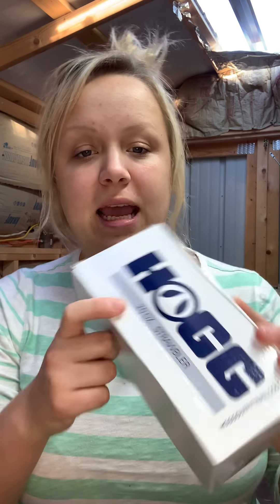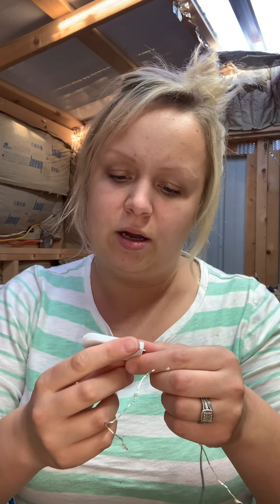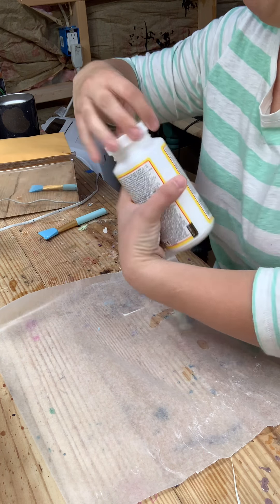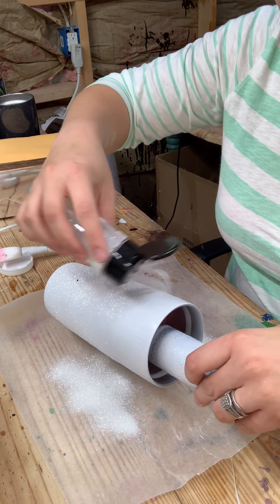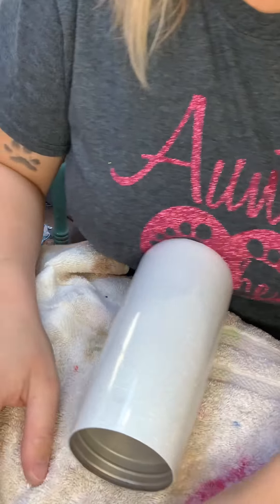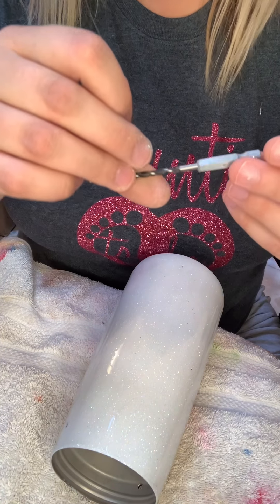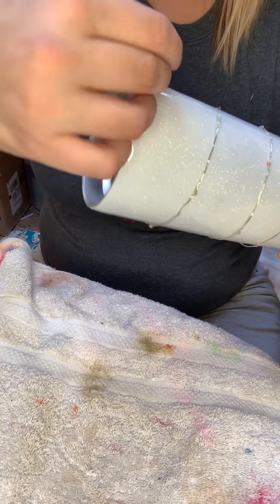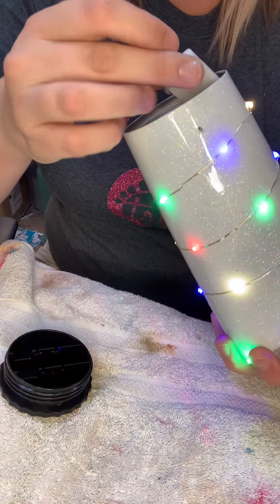Christmas Light LED Tumbler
LED lights from CYLAPEX 6 Pack Multicolor Fairy...